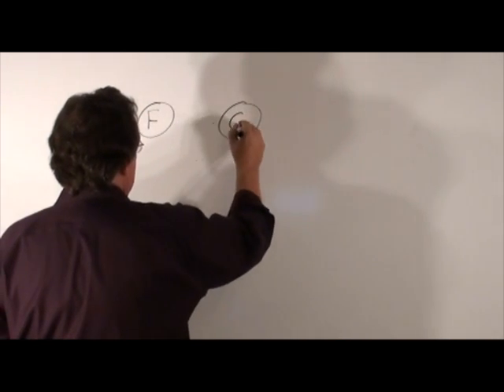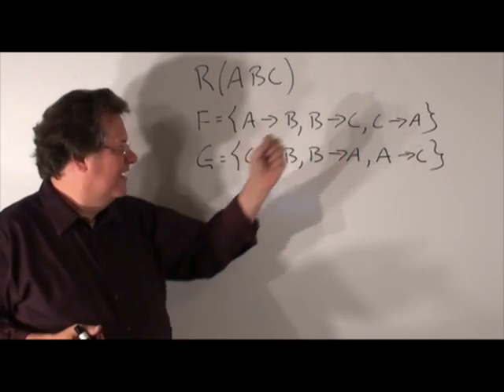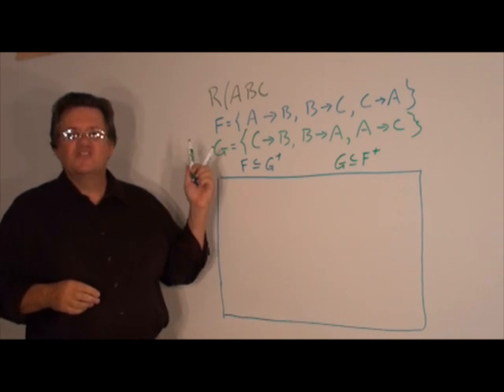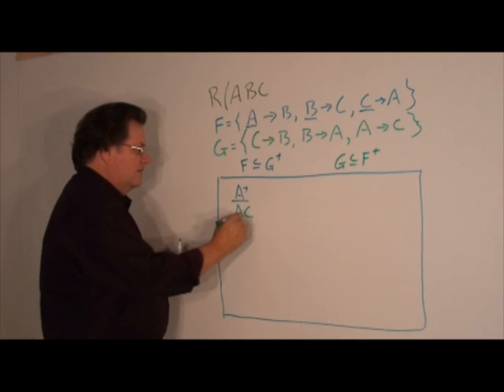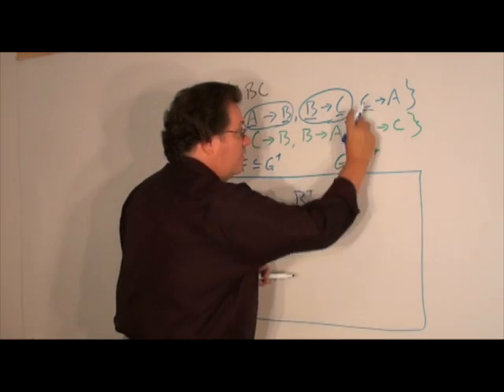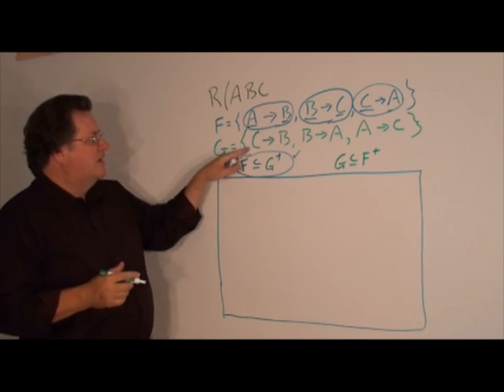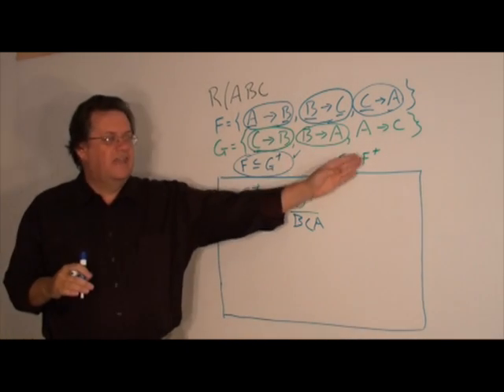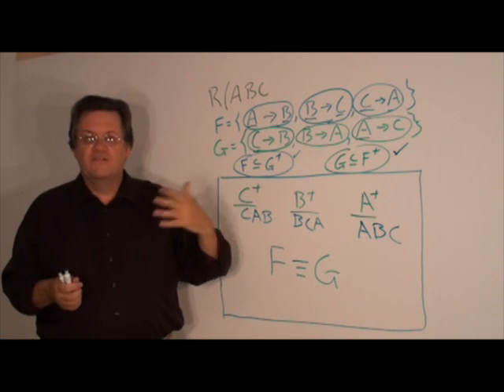UHCL 21a Graduate Database Course - DBMS Theory - Covers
This video corresponds to the unit 4 notes for a graduate database (dbms) course taught by Dr. Gary D. Boetticher at the University of Houston - Clear Lake (UHCL). The theme is relational database theory. This video focuses on the idea of "covers." That is, a set of functional dependenceis F is equivalent to a set of functional dependencies G if F covers G and G covers F.